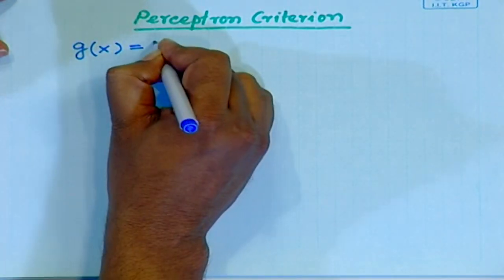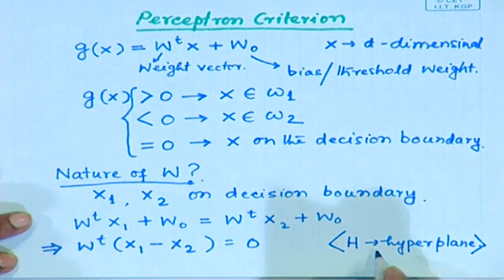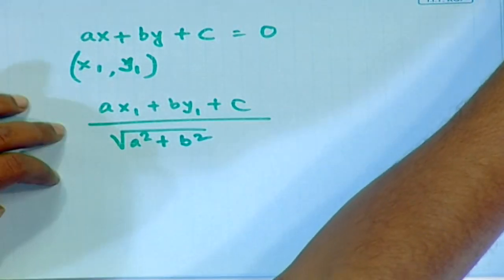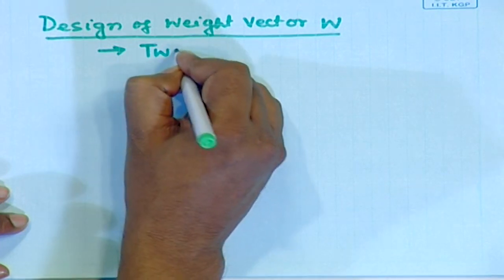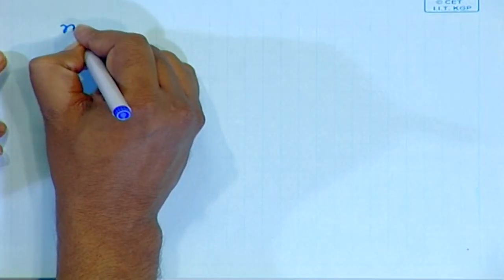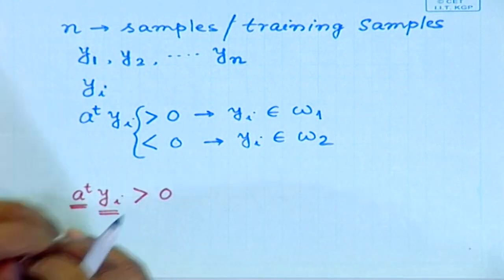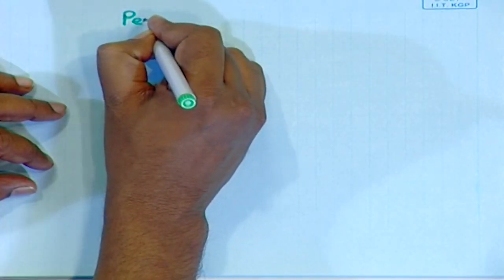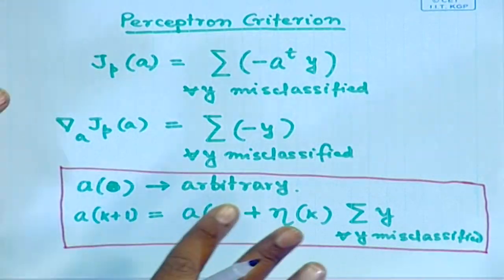Lecture 18 : Perceptron Criteria - I